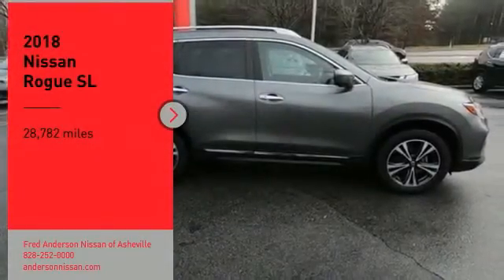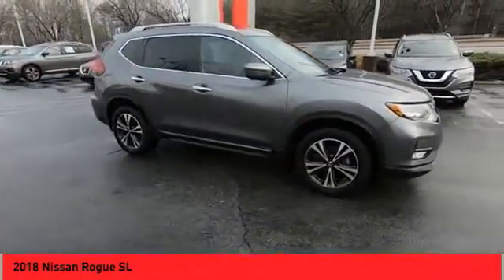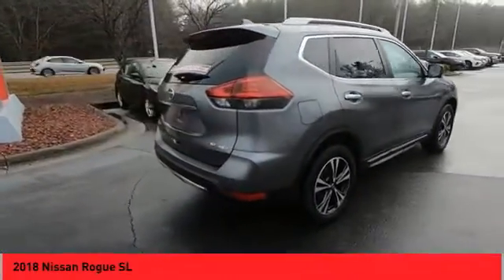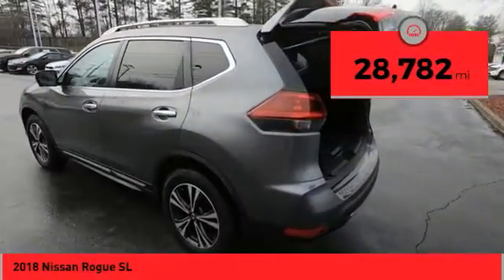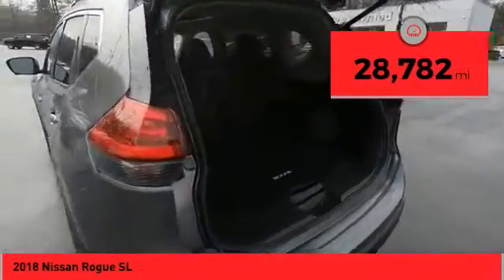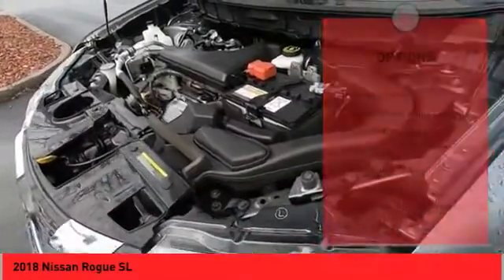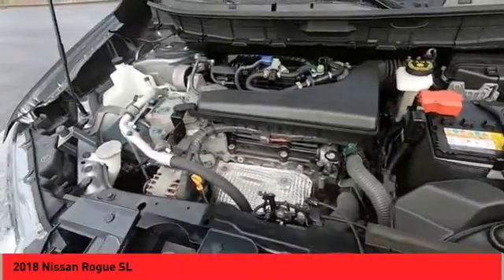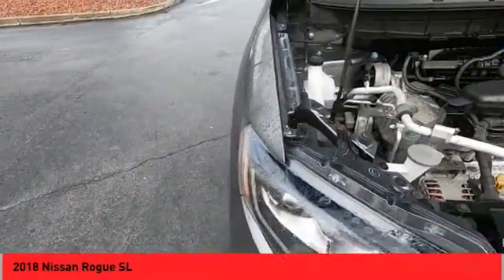2018 Nissan Rogue Asheville NC JW314291P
2018 Nissan Rogue SL

Recent Arrival! CARFAX One-Owner. Clean CARFAX. *Still Under Factory Warranty**, **Available at Fred Anderson Nissan of Asheville. **Available at Fred Anderson Nissan of Asheville. Call us today at ** 2018 Nissan Gun Metallic Rogue SL AWD CVT with Xtronic 25/32 City/Highway MPG Odometer is 5213 miles below market average!Awards: * 2018 KBB.com 10 Best SUVs Under $25,000Welcome to Fred Anderson Nissan of Asheville - We are so happy you are here! Whether you stopped by because you are looking for a reliable, honest Nissan dealership in NC, or you are just browsing for your next dream car, we are ready and willing to do whatever we can to help make your experience a truly exceptional one. We work with over 30 different lenders to ensure you get the best deal! To get a quote please come visit us, call at , or go One of our representatives will get you the information you want. Do you prefer email, phone or text? Just let us know. We are proud to serve our neighboring customers in Asheville, NC, along with our customers throughout the Black Mountain, Mars Hill, Weaverville, Waynesville, Hendersonville, Marion, Greenville and Spartanburg areas. Our # 1 goal is to help you find the vehicle you love at a price you can afford wrapped in a deal you do not want to walk away from. Anderson Automotive Group is a family owned and operated business with locations in North and South Carolina. The group has Nissan, Toyota, and Kia dealerships located in Raleigh, Sanford, Fayetteville, and Asheville NC; Columbia and Charleston SC. With all dealerships known as The Family Store, our business is rooted in family values and structured with several family members serving in key positions.*